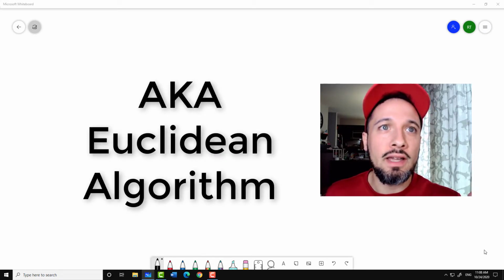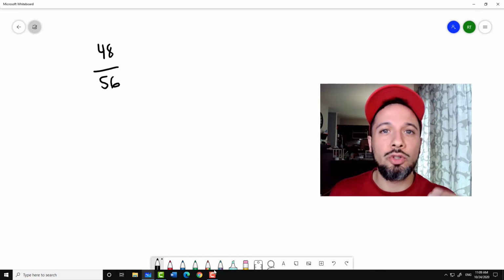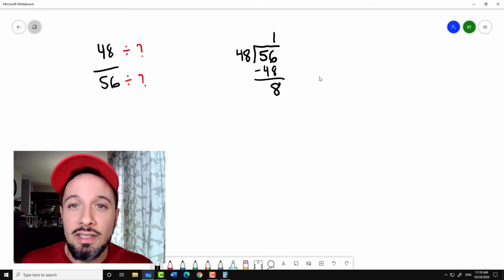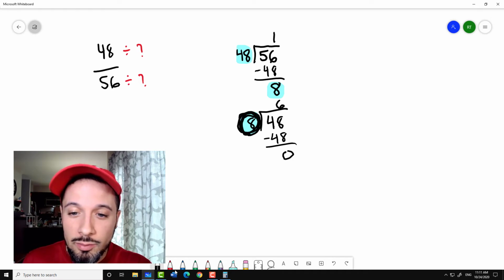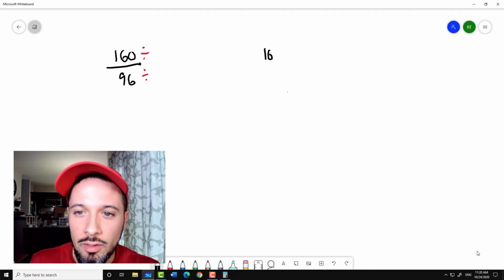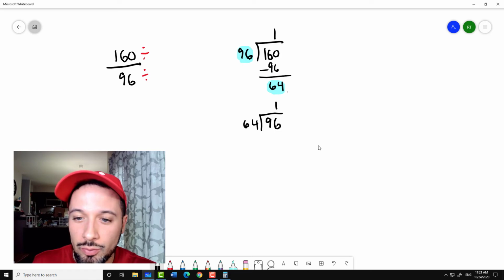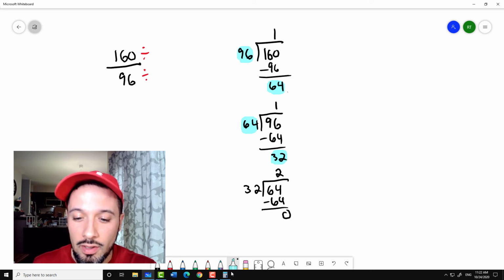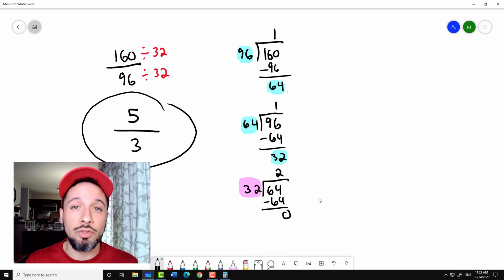How To Find the Greatest Common Factor of Two Numbers Using The Euclidean Method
I can show you how to simplify fractions, even if you are not that great at your multiplication facts.

You will learn the Euclidean Method.